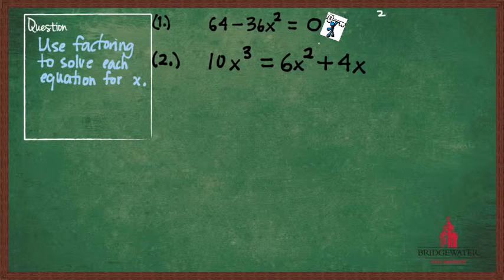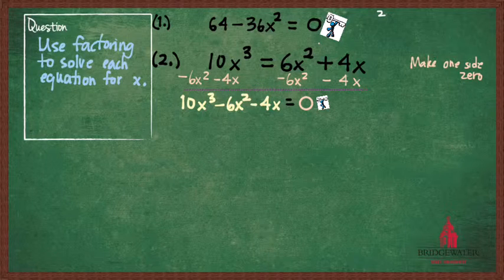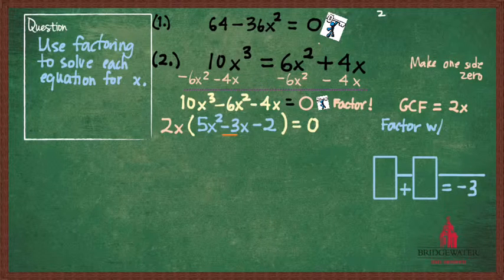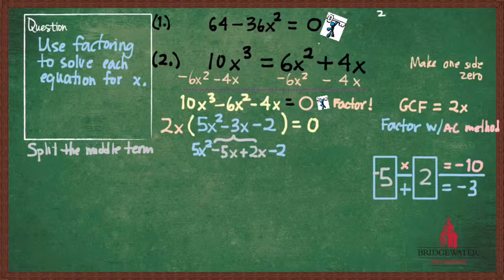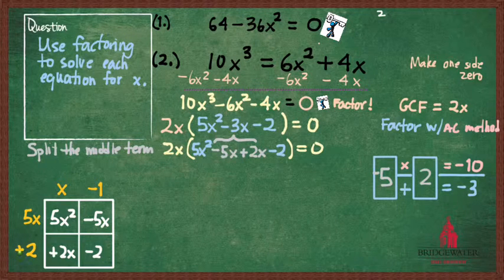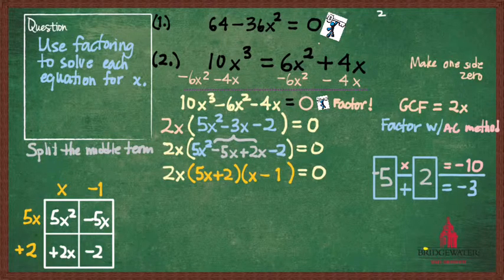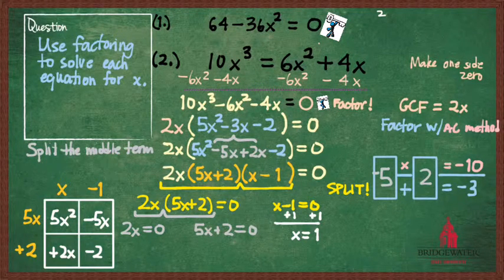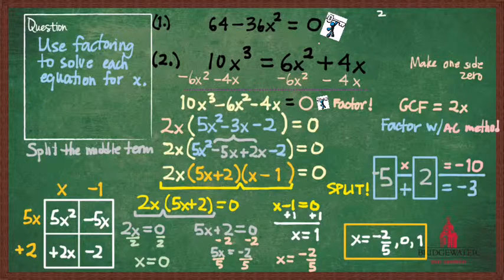095.8C Factoring Completely and Solving an Equation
4/11/16 To solve a polynomial equation, subtract to make one side zero and then implement a general strategy to factor: look for a GCF first, then use trinomial or difference of squares methods. After factoring, SPLIT the equation giving each simple factor its own equation =0.